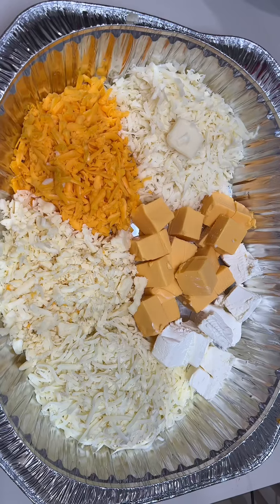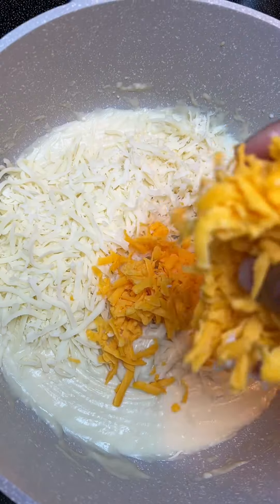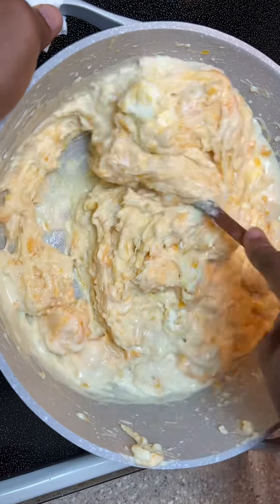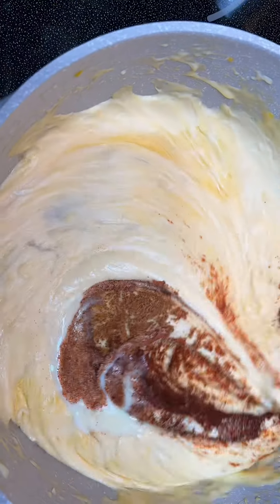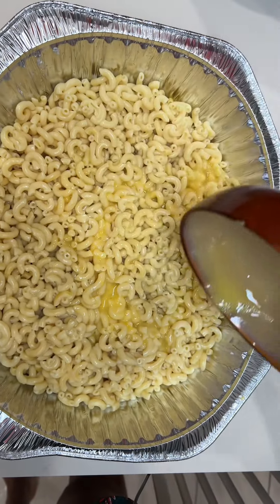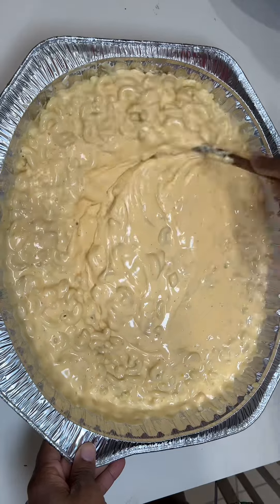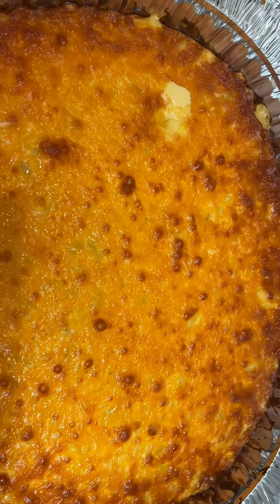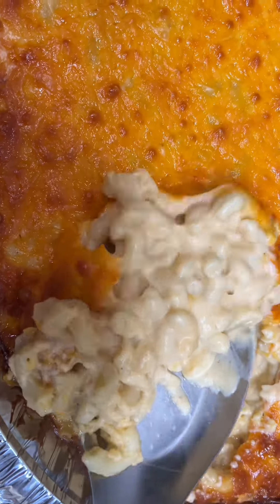Jamaicans don’t know how to make Mac and Cheese. Delicious Mac and Cheese recipe.